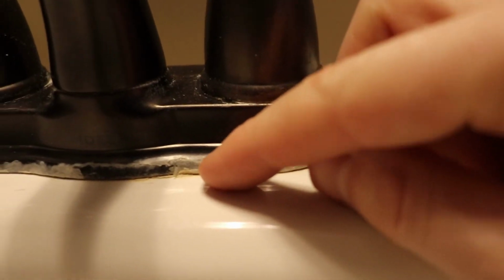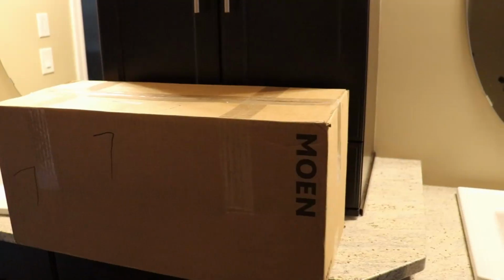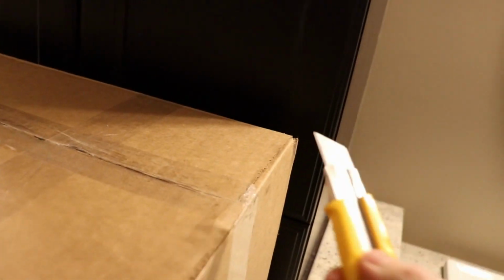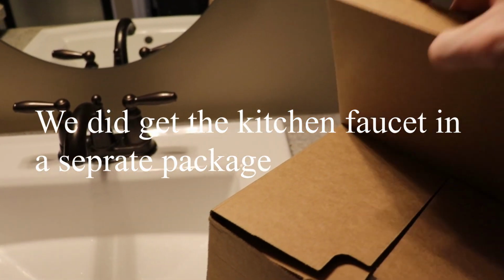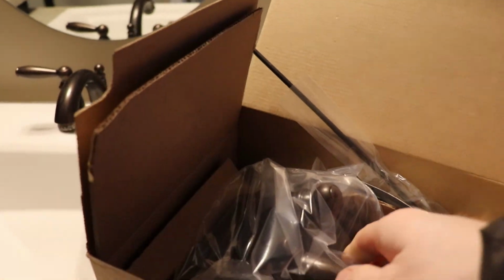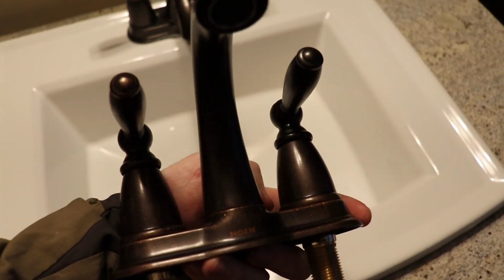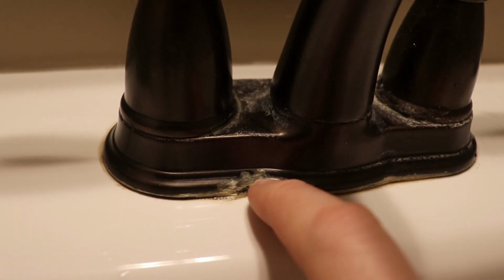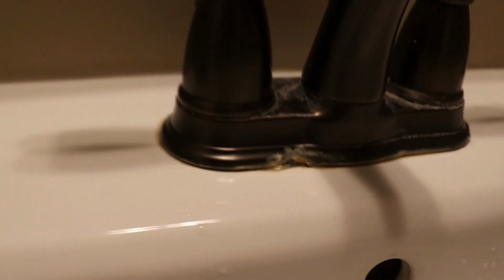Warranty Claim Replaced my Faucets for Free!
First off I am not paid to do this review, But I think this is something that is offered that most people don't know. Moen especially has great customer service and great warranty. This can be the same for other companies like Pfister. I was able to get warranty claim for 5 faucets from moen after 10 years. So this video is to inform you of something hopefully you can take advantage of.